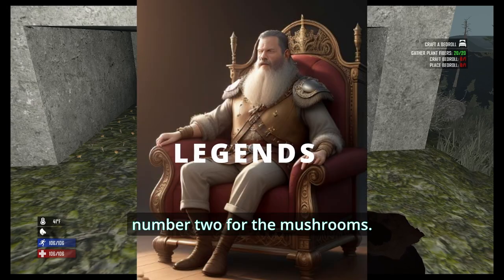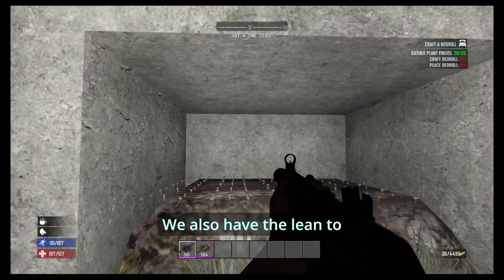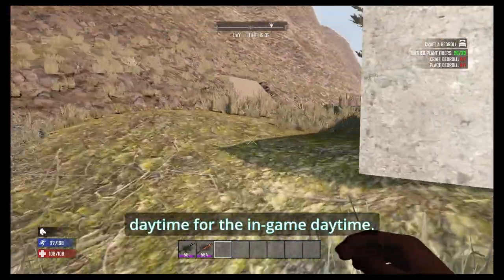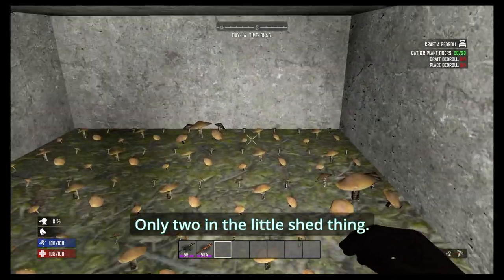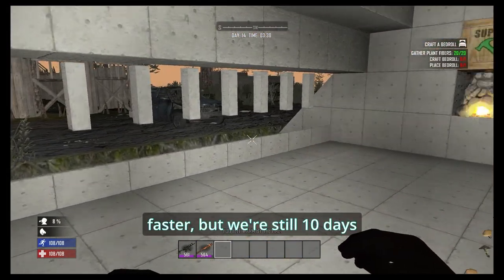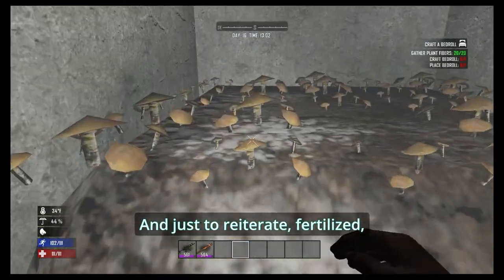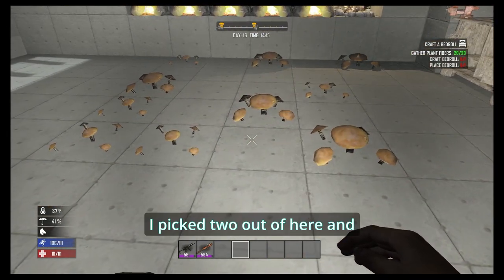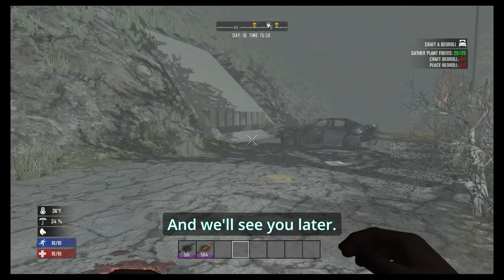7 Days to Die PS5 Mushroom Experiment #2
The first time didn't take. So, here we are again.